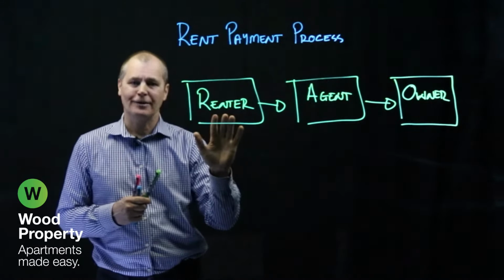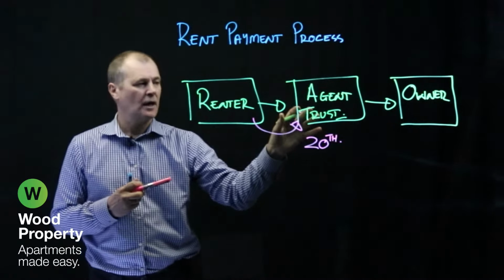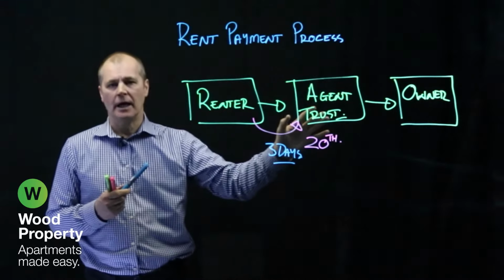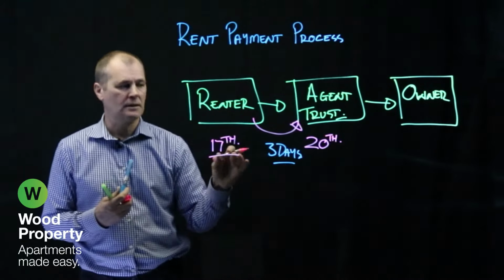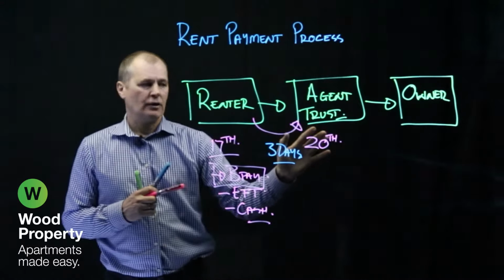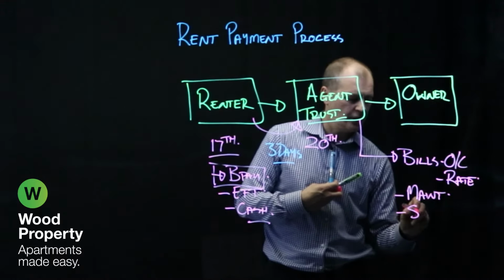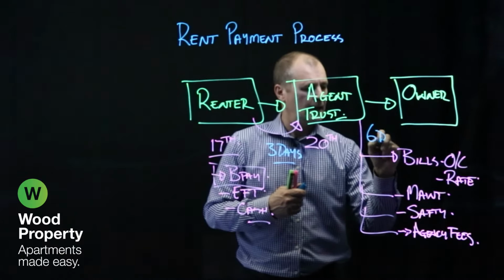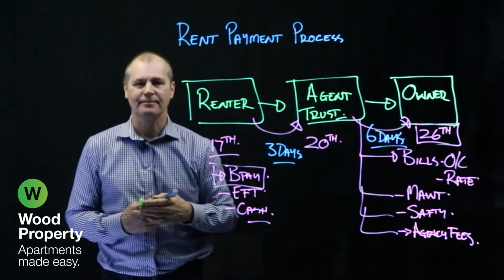Rent payment process explained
Shows how the rent payment process works as it is paid by the renter (tenant) to the agent and onto the owner